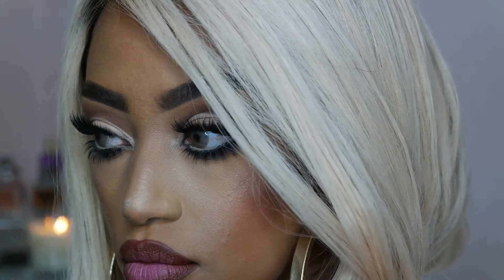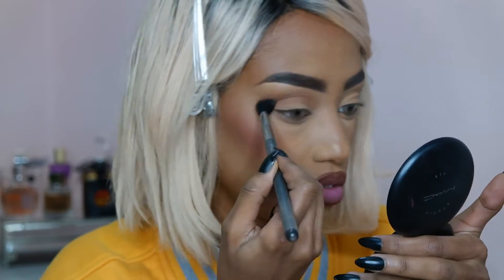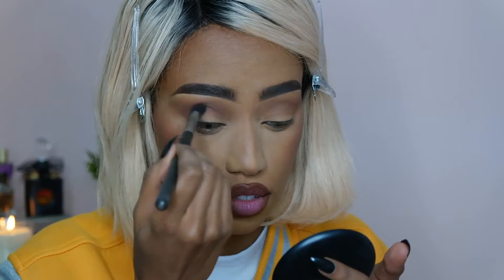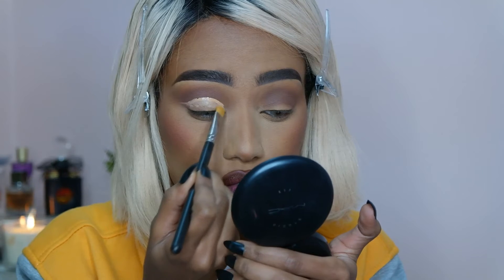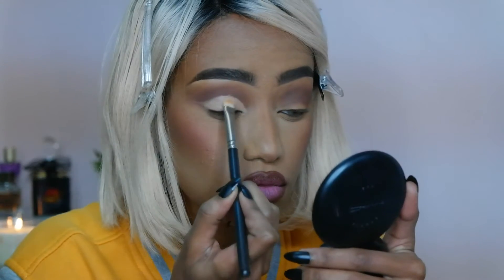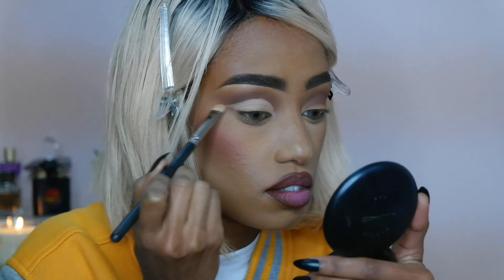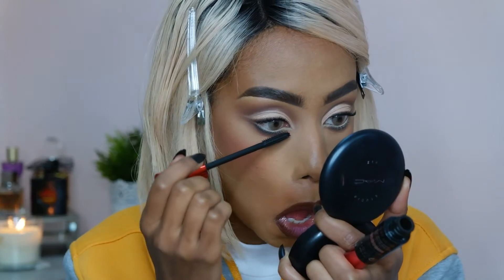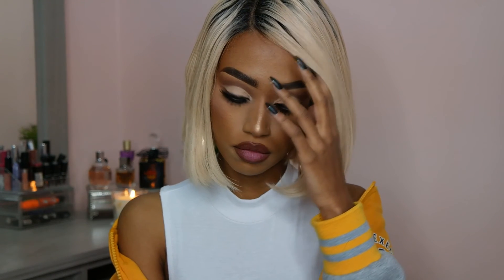HOW TO CUT CREASE SIMPLE AND QUICK TUTORIAL